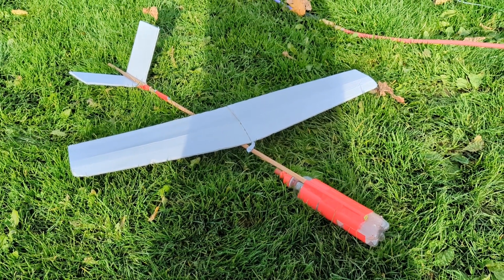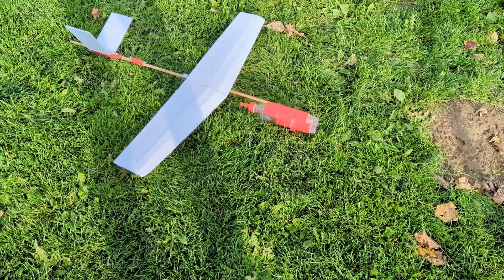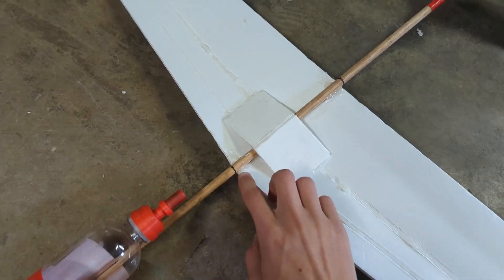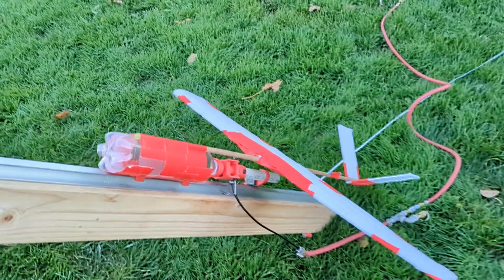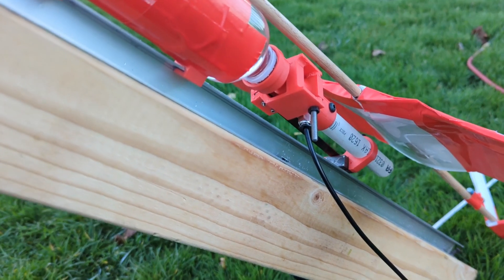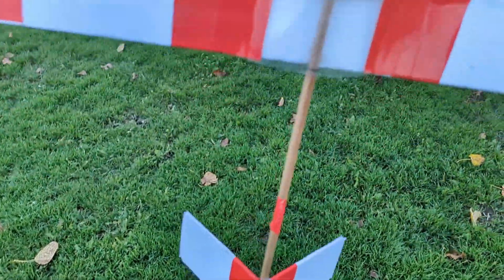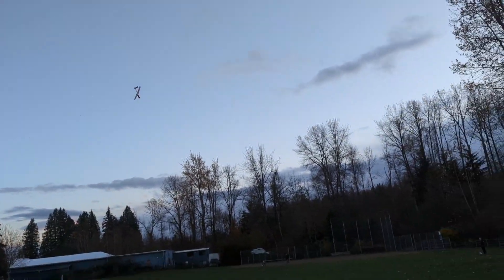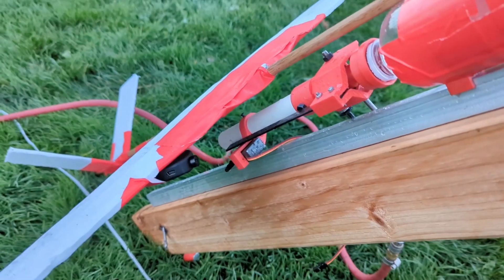Rocket Plane!!!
I built a rocket plane because why not!

Comment anything you'd like to see in the future, such as video improvements or future project ideas!